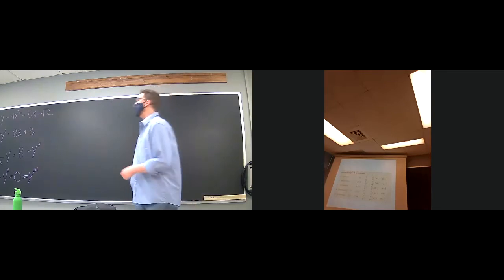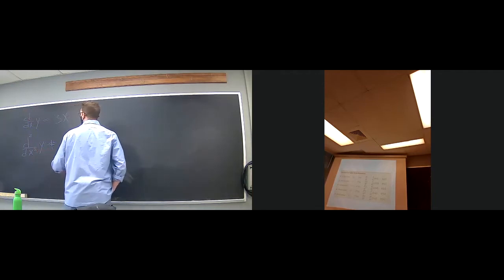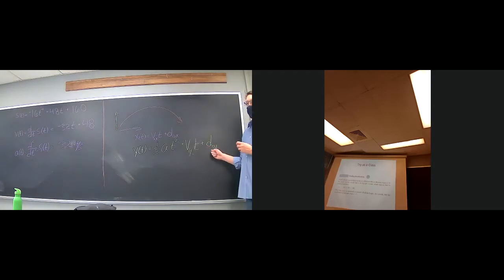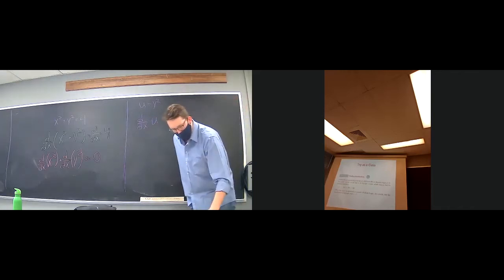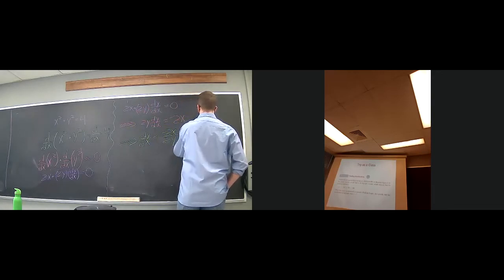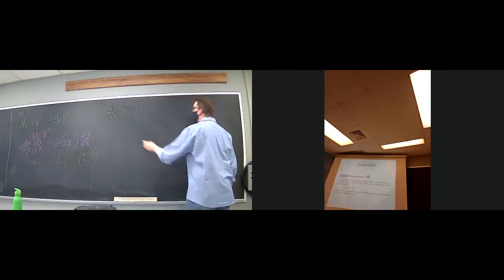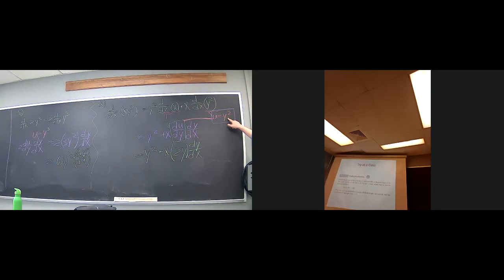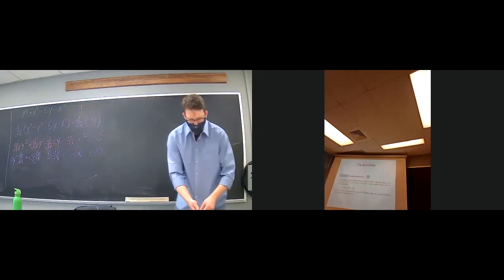Mar 3 - MWF - Lecture 13